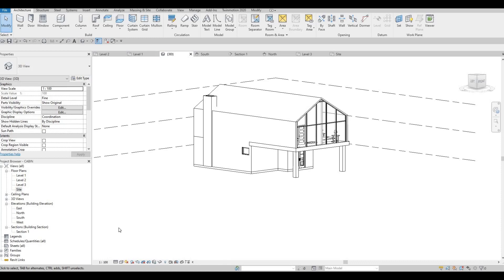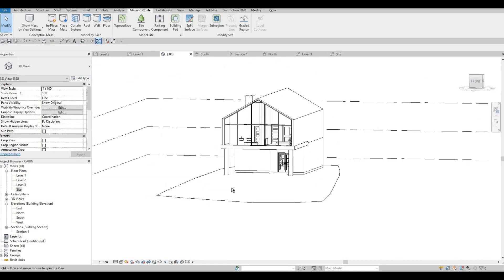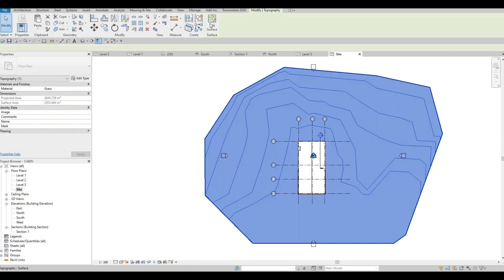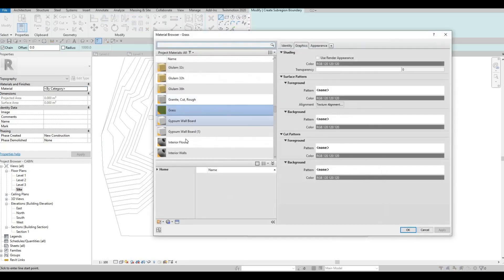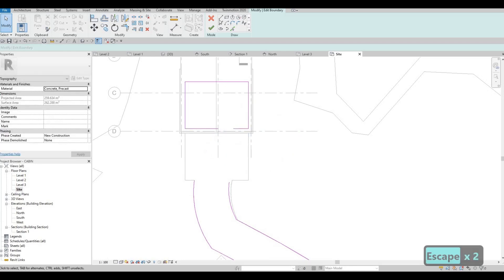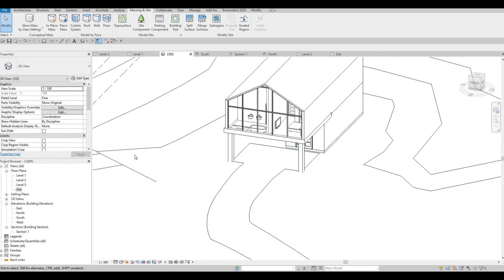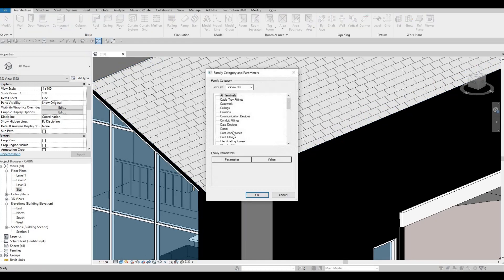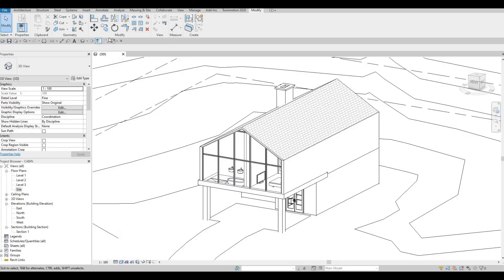ESK Modern Cabin | Part 8 | Complete Step By Step Project | Revit and Twinmotion Tutorial